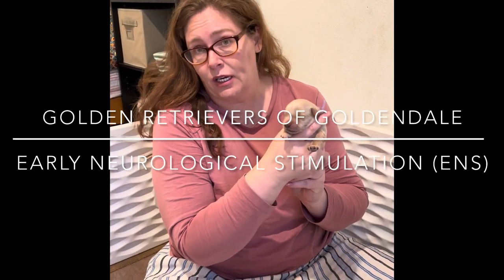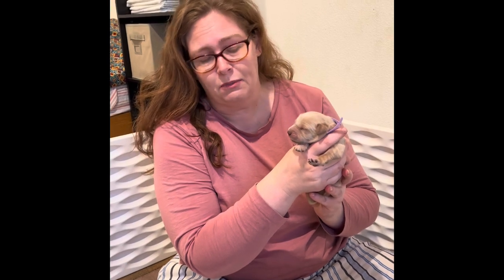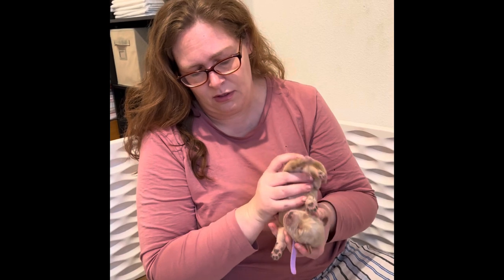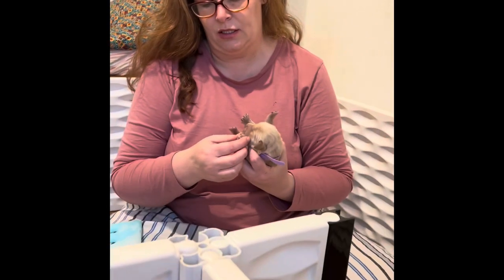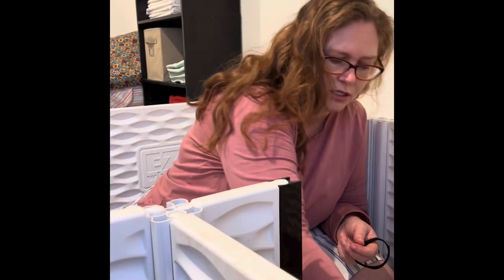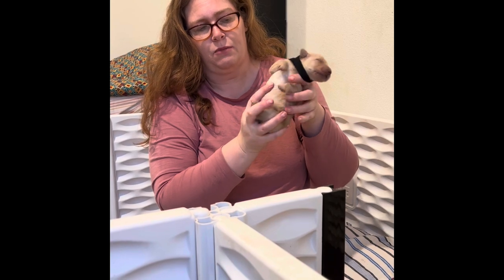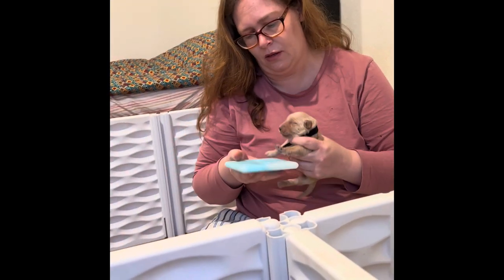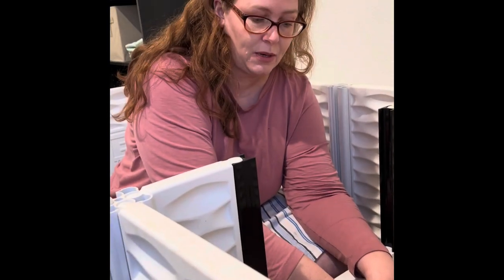Puppy Early Neurological Stimulation (ENS) Day 2-21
Early neurological stimulation -ENS for short is a series of activities you do daily with your newborn puppies from day 2 to day 21 before moving on to different activities.